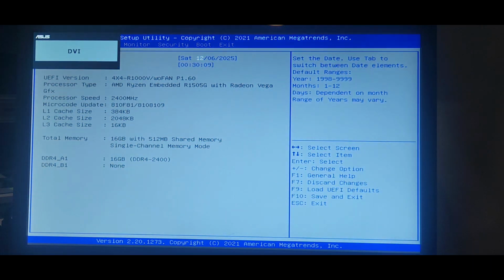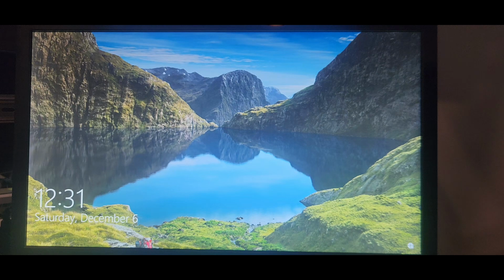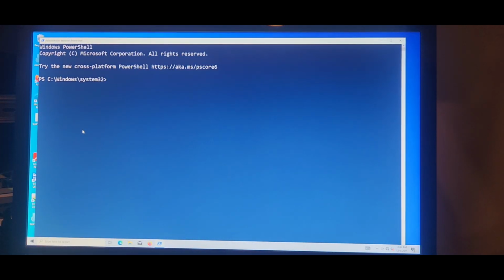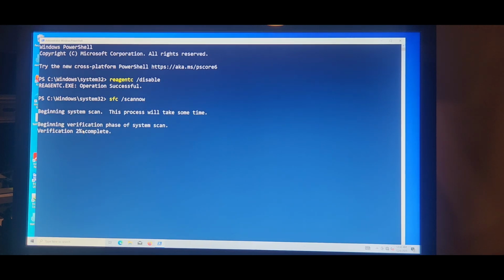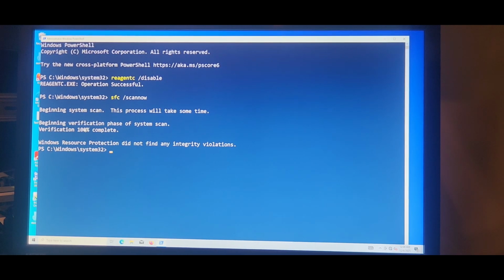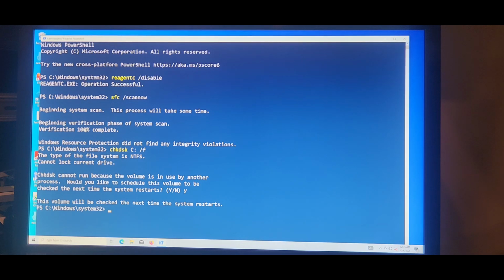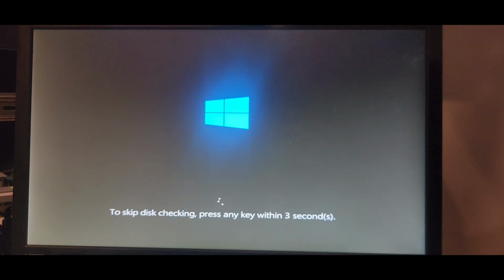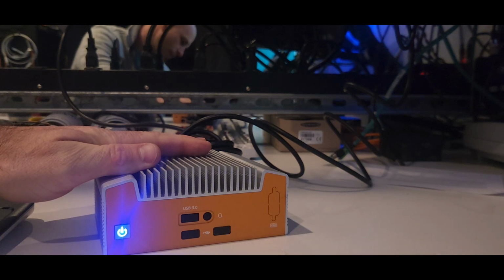Print Server Fix - Sites Special